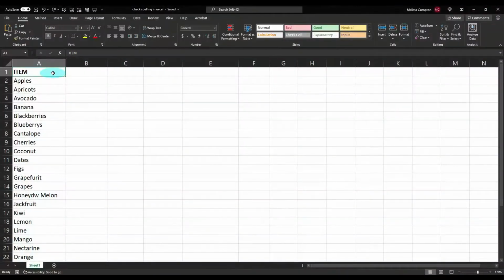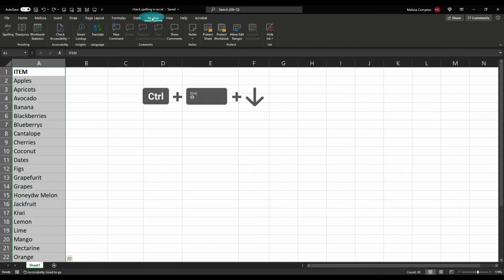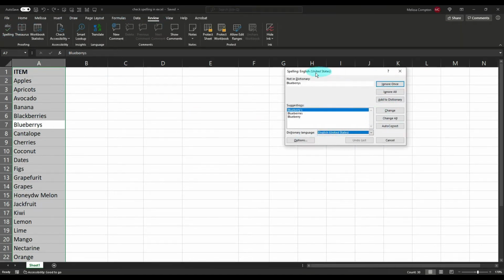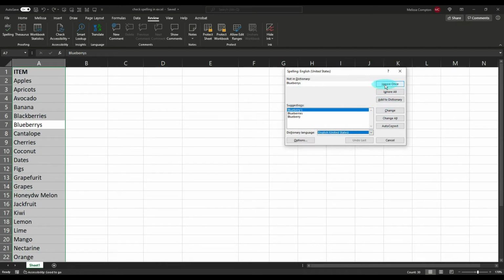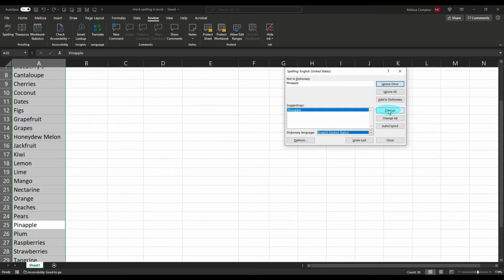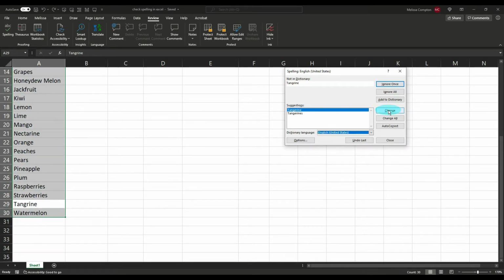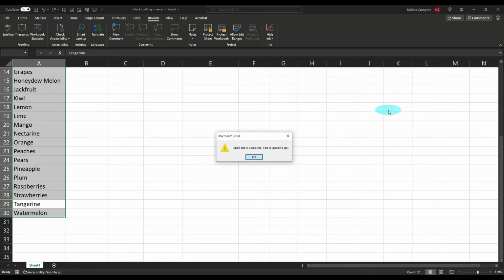How to use spell check in Excel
​In this tutorial you’ll learn how to use spell check in Excel. You can check the spelling of any or all data in an Excel worksheet or an entire workbook. It is similar to Microsoft Word in that you get a pop up box and from there you can choose how to correct spellings in Excel.  This functionality works the same whether you are using the desktop version of Microsoft Excel or accessing it online through Microsoft Office 365.